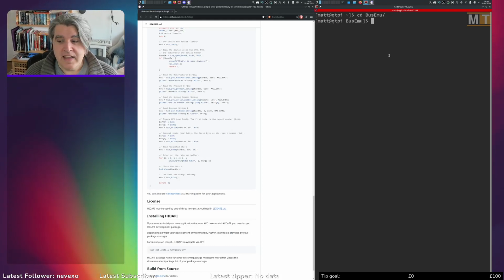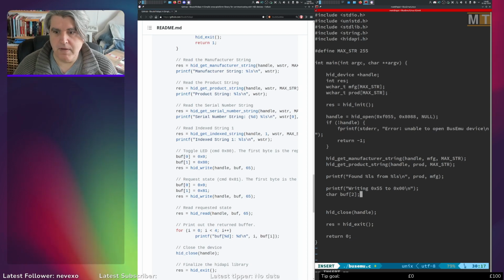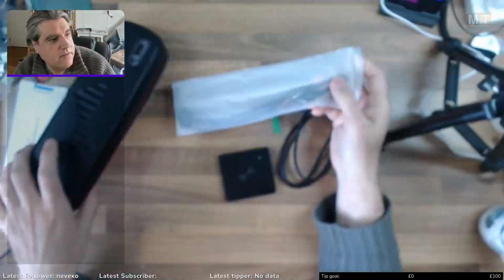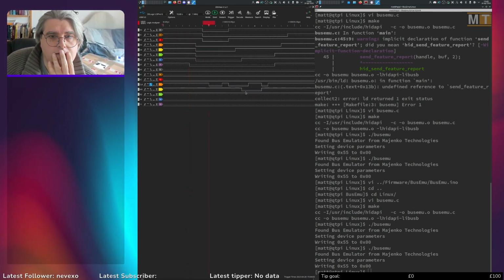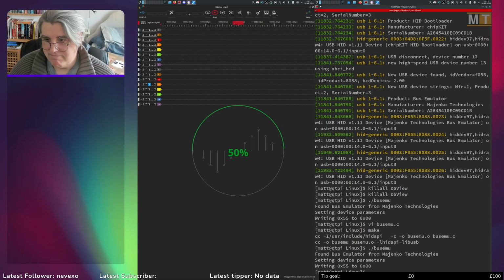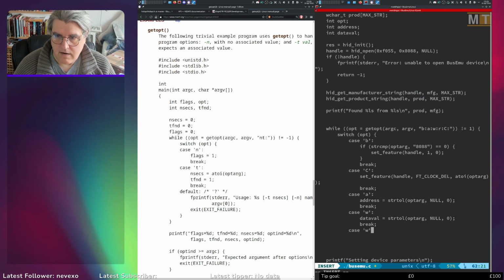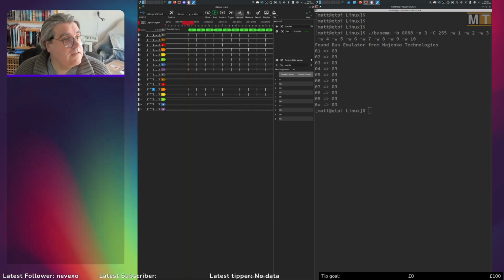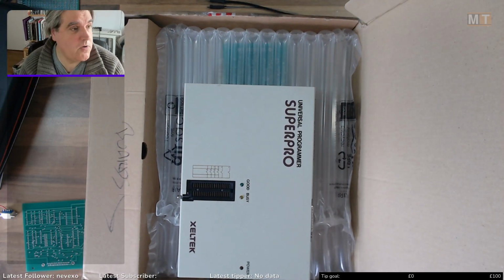[VOD] Designing a bus-emulating IO interface (Part 2)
As part of my work I create LCD emulator systems - devices which read in the LCD data from things like synthesizers and samplers, interpret it, and re-render it on modern replacement LCDs. To help with testing what I make I need to design a system that will emulate the existing devices.